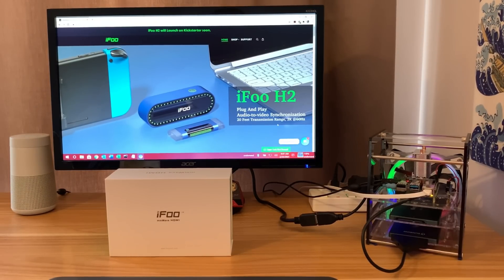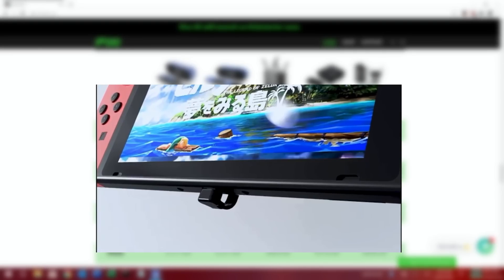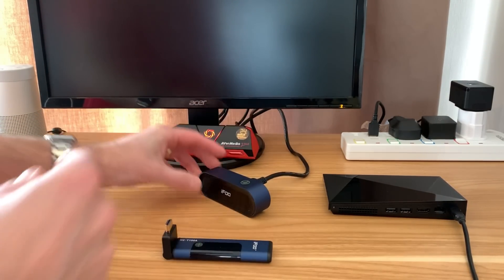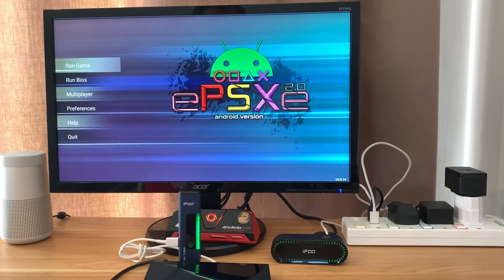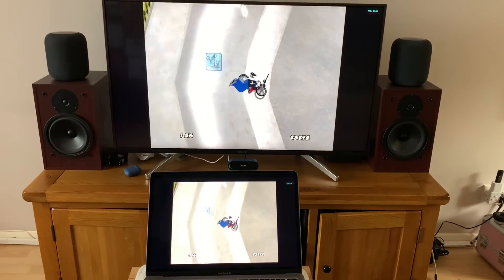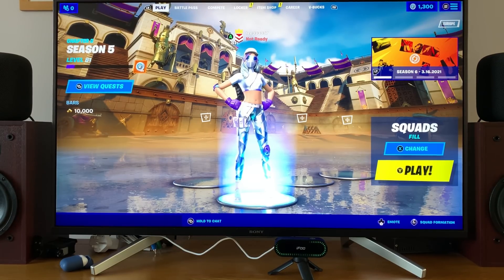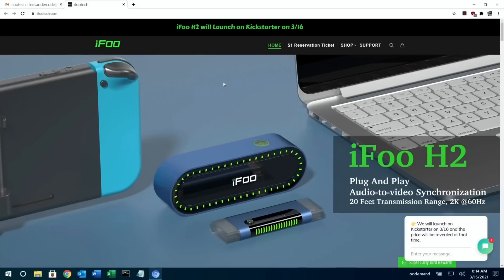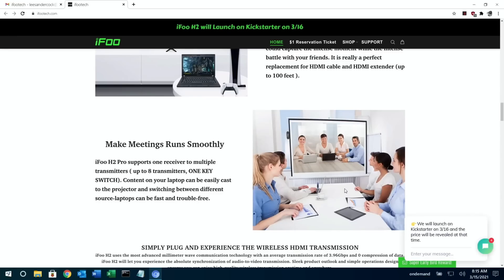iFoo H2 Wireless HDMI sender Test. Xbox Series S, Raspberry Pi, iPad, Dex and more.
iFoo Wireless HDMI sender Test. Xbox Series S, Raspberry Pi, iPad, Dex and more.

I was sent an early sample of this video sender